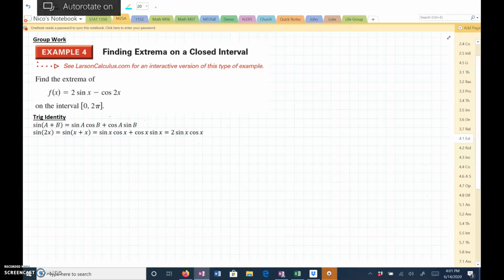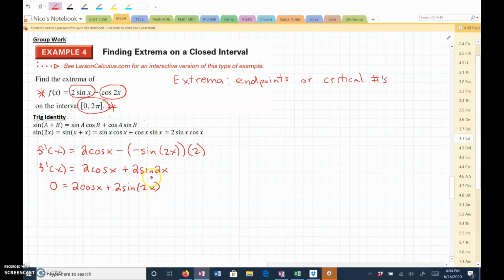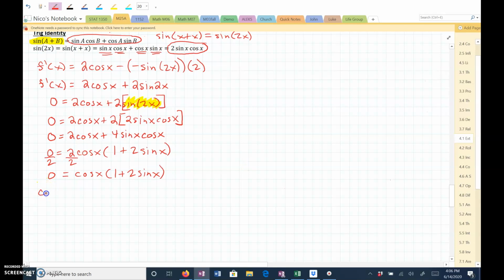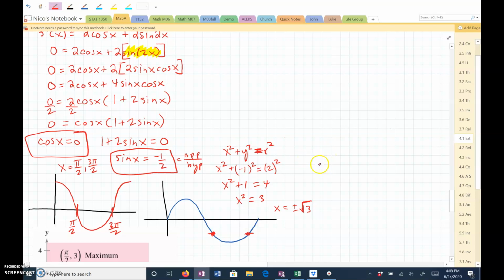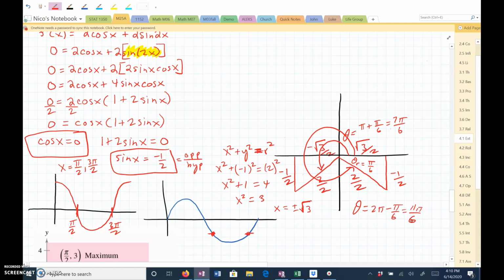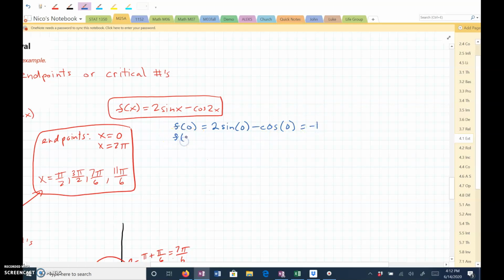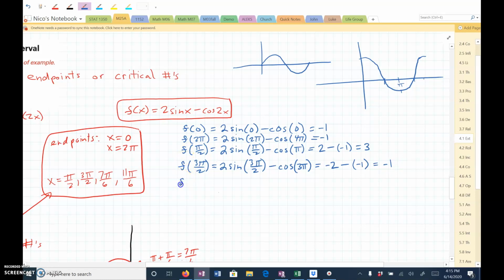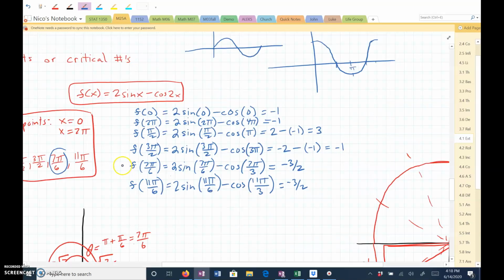Notes 4.1 Example 4